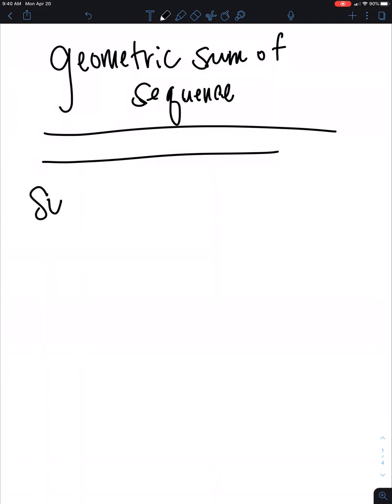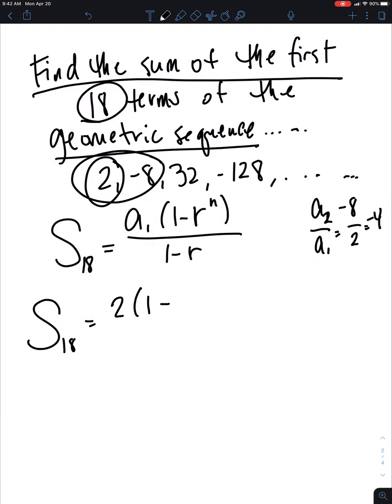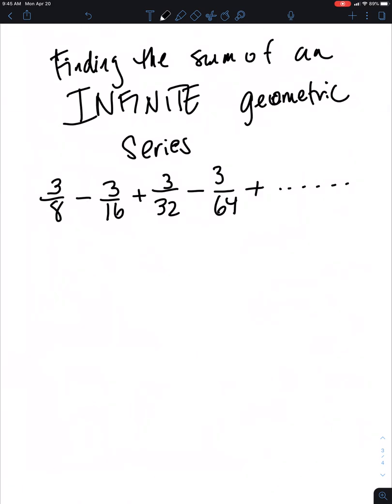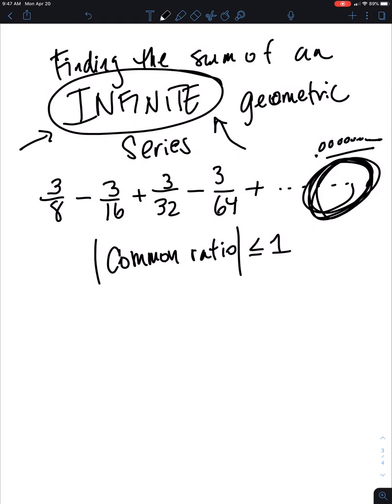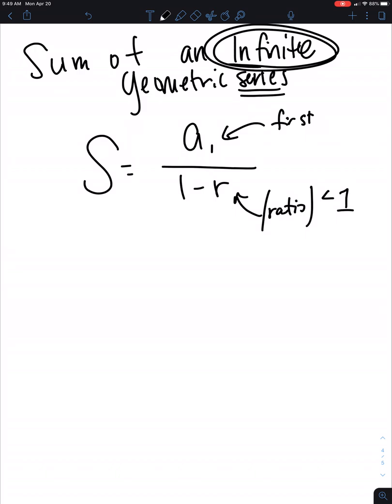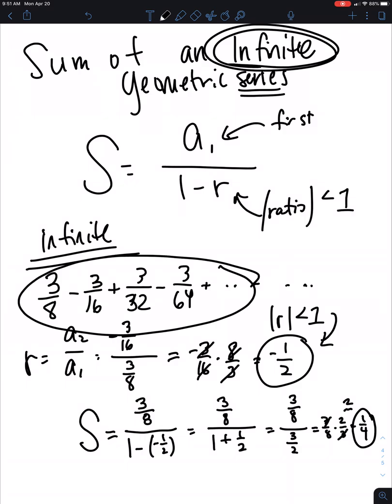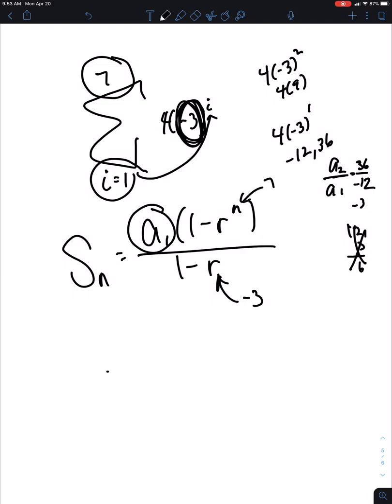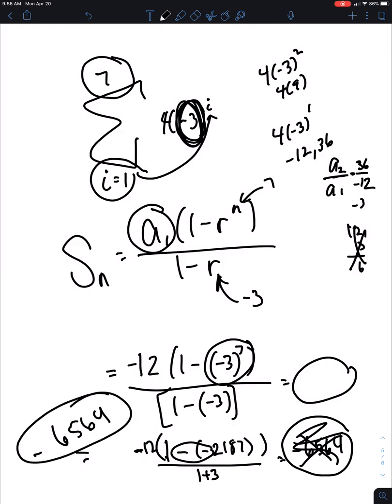Hmwk 8.3 (part 2)